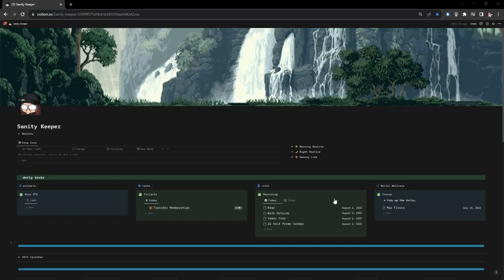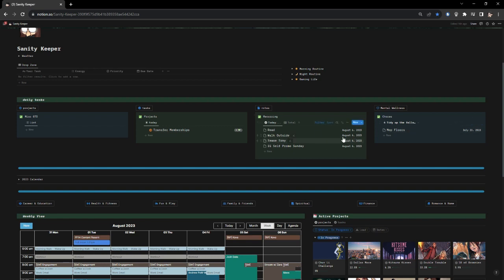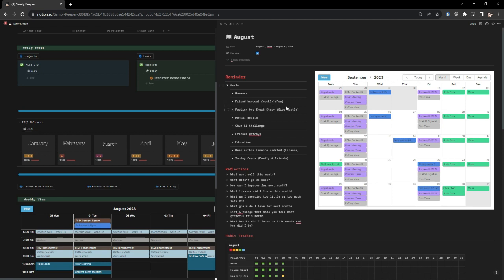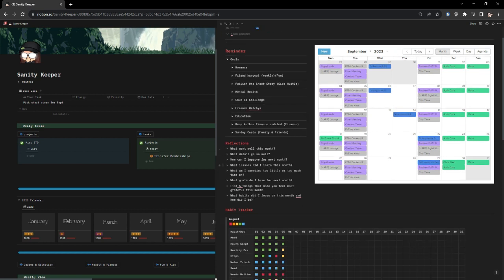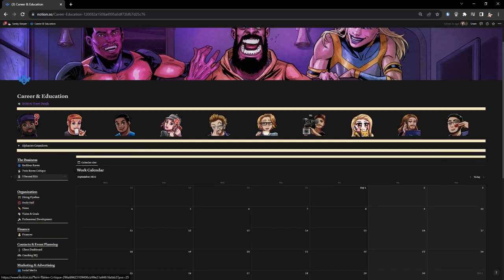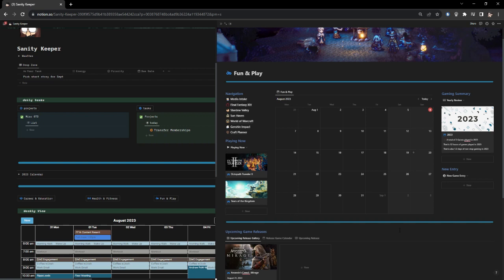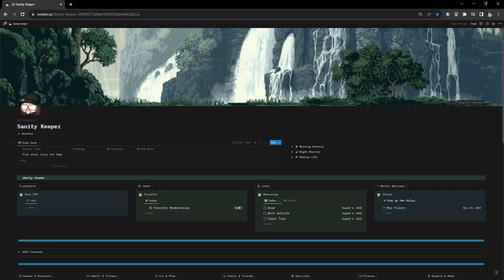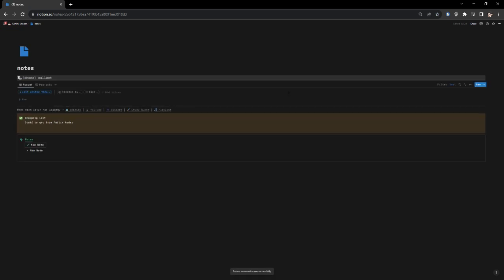📺 Notion Tour: How I Get the Most Out of My Workspace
In this Notion tour, we'll show you how to get the most out of your workspace. Whether you're a freelancer, student, or professional, Notion can help you stay organized and boost your productivity. We'll cover everything from setting up your workspace to using advanced features like databases and integrations. Join me for this informative and practical video that can inspire you to take your Notion game to the next level!
🔗My Links🔗
📓Carrow's Classroom📓
A blog about writing craft

📚My Books on LaterPress 📚
both Carrow Brown & Faye Black